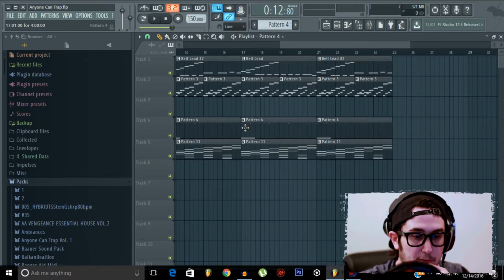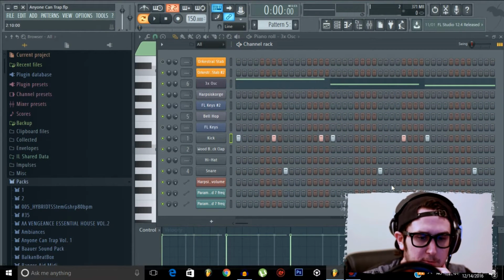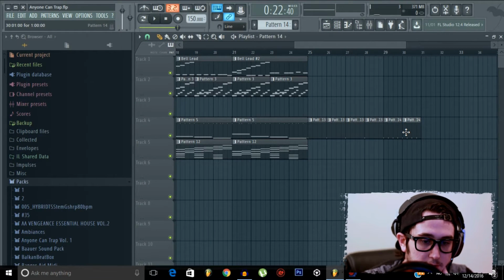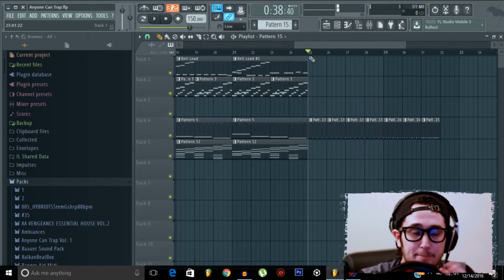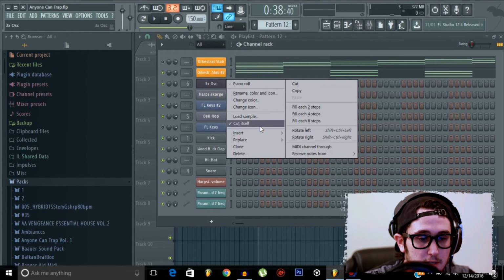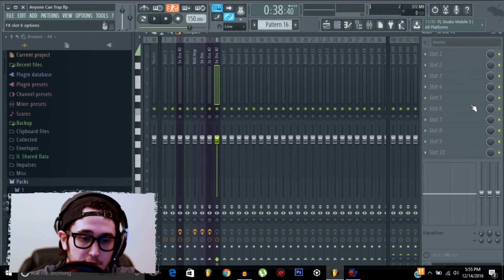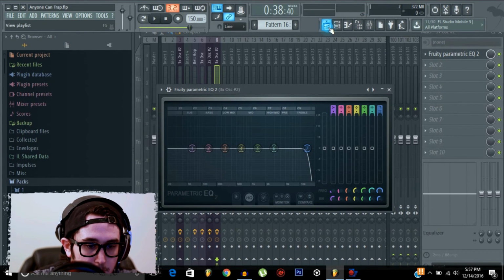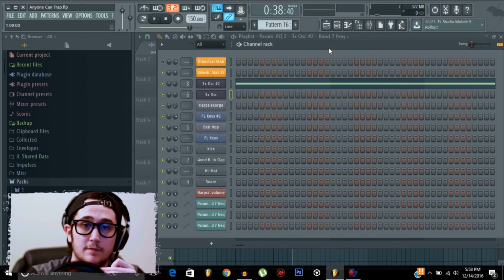ACT (FL Studio Tutorial) - Ep. 4 - Build-up: by Skorge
In this episode we finish up our intro and make our build-up!